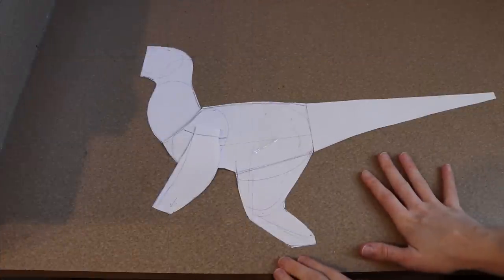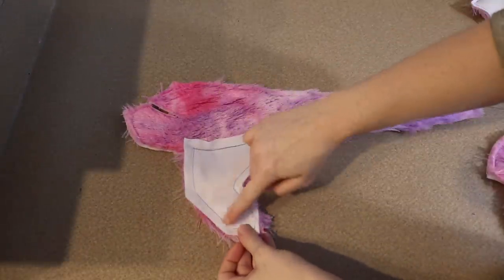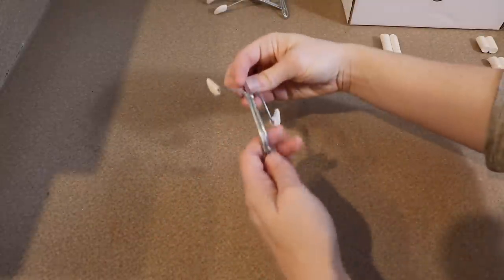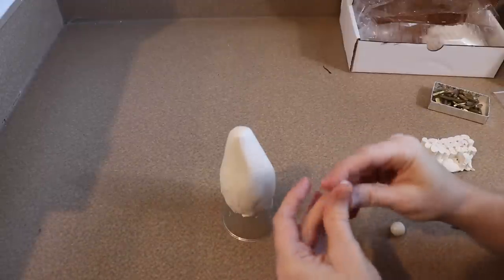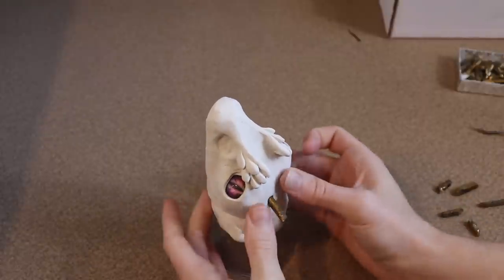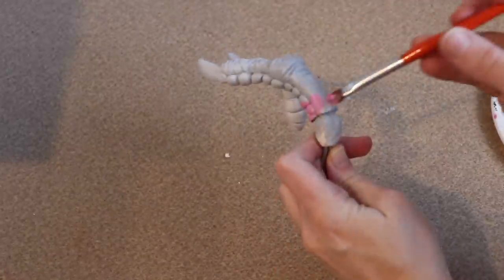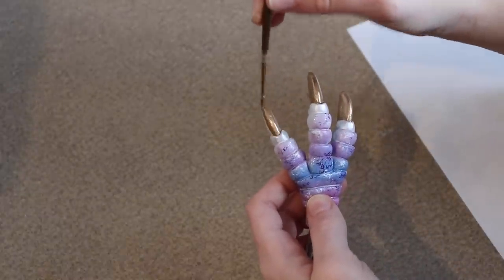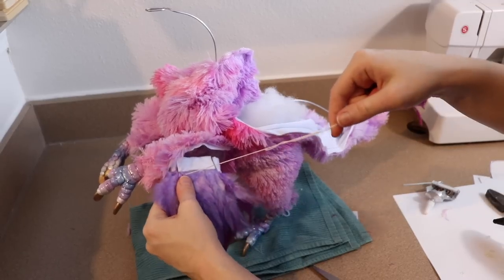Posable Galaxy Raptor || ArtDoll Tutorial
Hey guys so sorry for not uploading last week I hope this awesome galaxy themed raptor project makes up for it :)

Materials used in most of my art dolls

Fake leather: